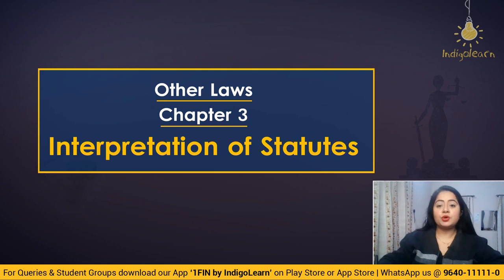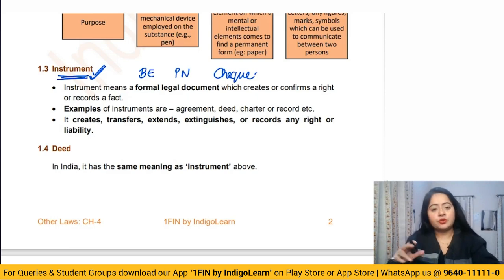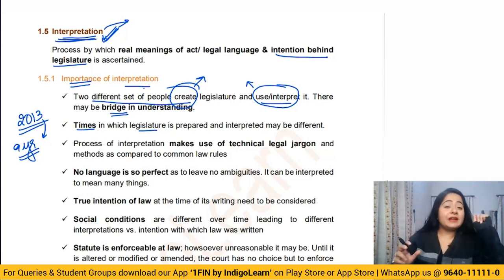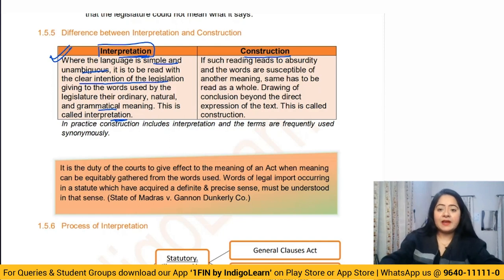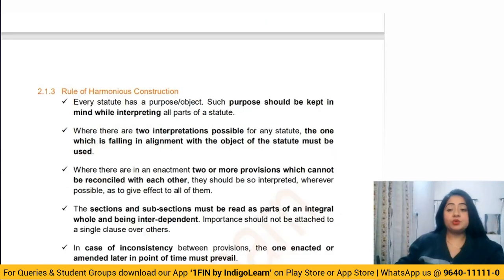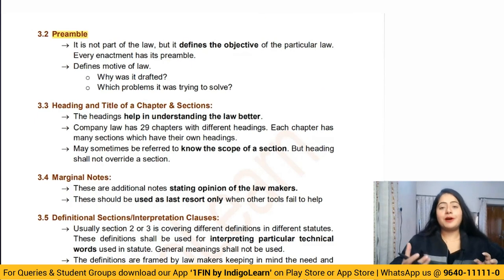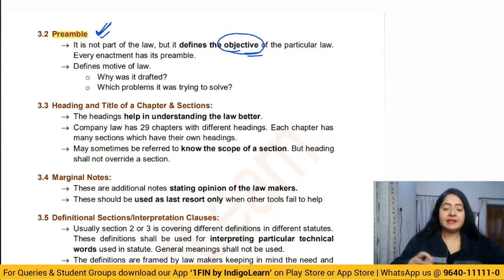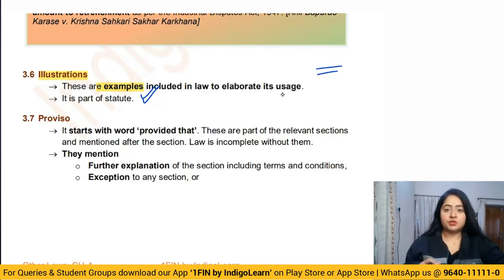CA Inter| Other laws| Interpretation of Statutes| Revision| Sep'24/Jan'25 |CA CS Yogita Harjani